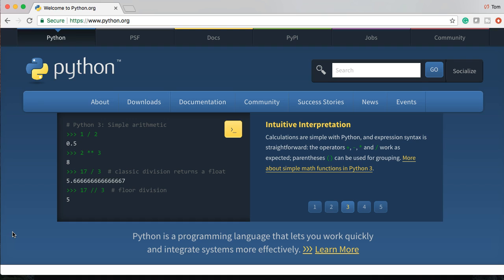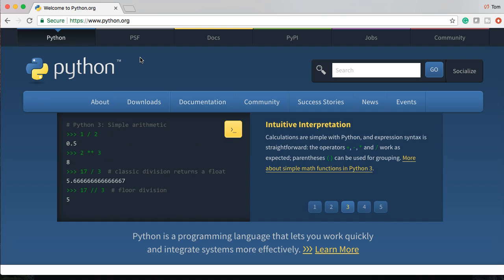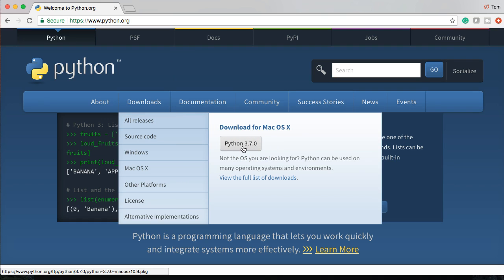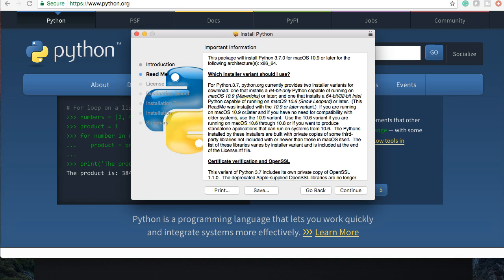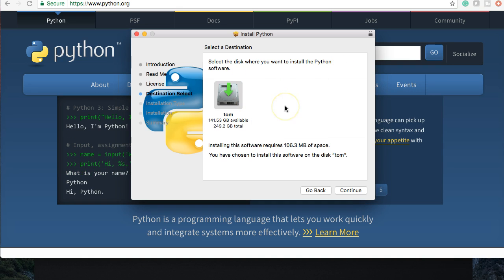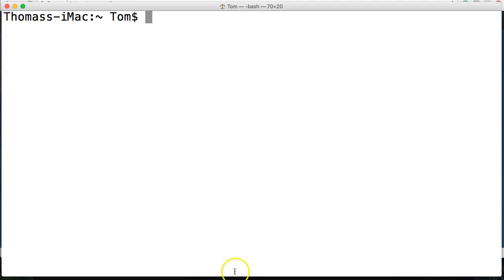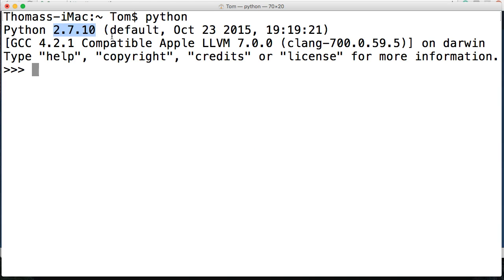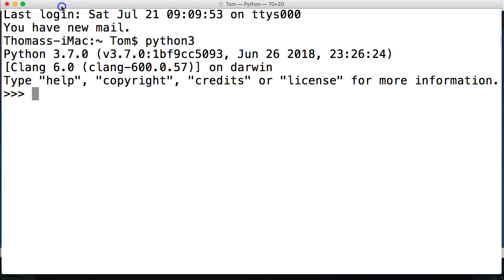Install Python 3.7 On Mac OSX